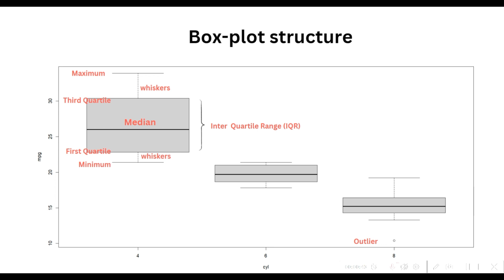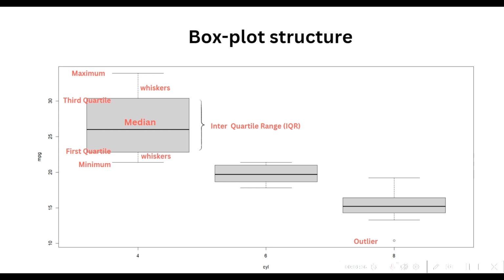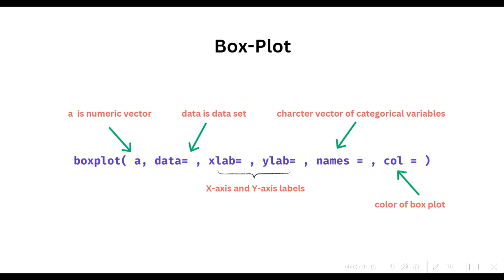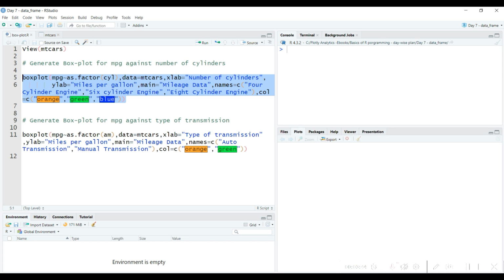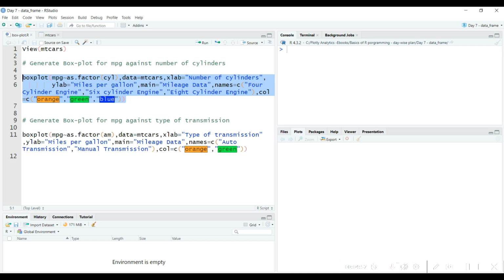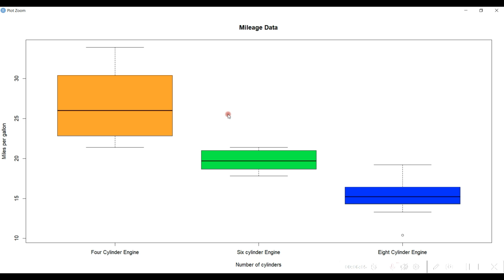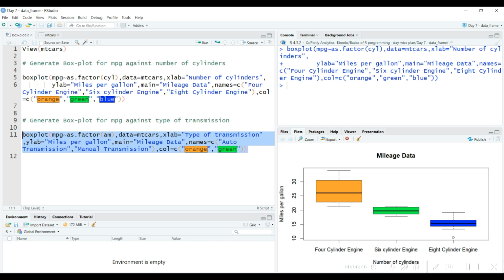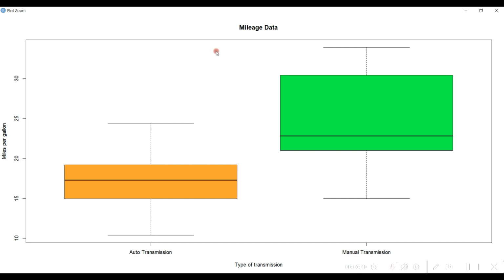How to create Box Plot in R?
Box plots also known as Box and Whisker plots, are used to show the distribution of continuous variable by plotting five number summary statistics–

The five number summary statistics consists:
Minimum value,
Maximum value,
first quartile
Median
Third quartile

Box plots are also used to compare the distribution of the data across various categorical variables in the data set.  In this video we will generate the box-plot using mpg cars dataset. We will also learn how to interpret the Box plot.